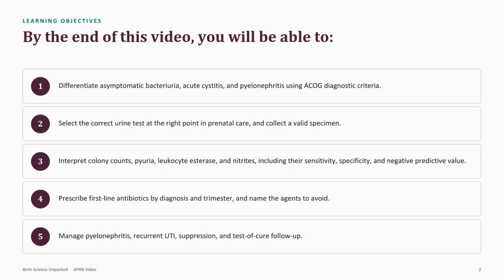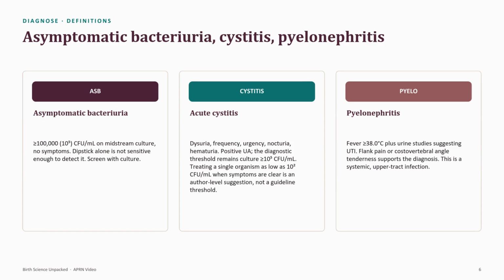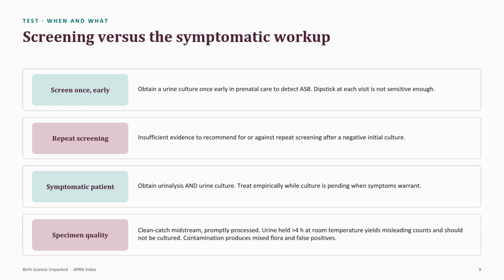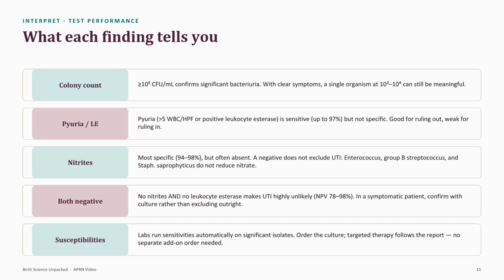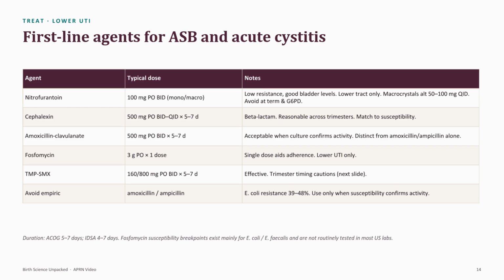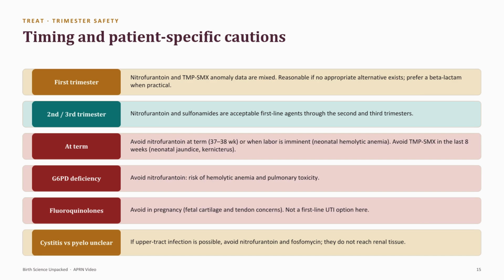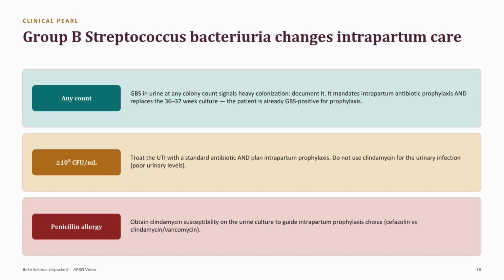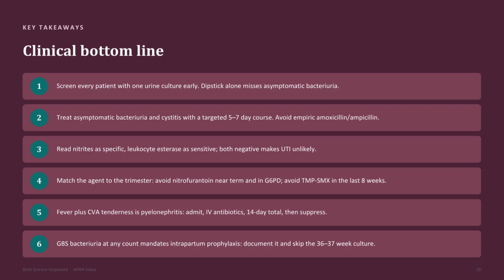UTI in Pregnancy: Diagnosis & Treatment for APRNs (ACOG 2023)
UTI in pregnancy, from diagnosis to treatment, built for APRNs. This video walks the full workflow: how to diagnose asymptomatic bacteriuria, cystitis, and pyelonephritis, how to read the urine analysis/dipstick and culture, and which antibiotics to use and avoid by trimester. Based on the 2023 ACOG Clinical Consensus, IDSA, and USPSTF.

🔎 Want these answers at the point of care? The Birth Science Unpacked Clinical Reference web-based app gives advanced practice OB providers fast, guideline-current decision support, updated monthly: